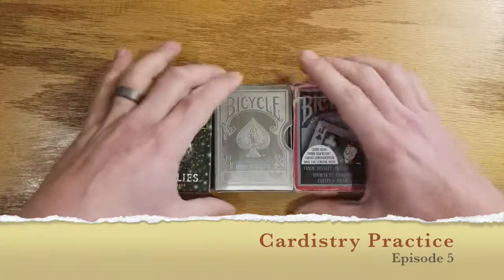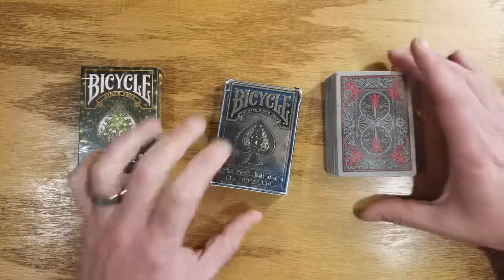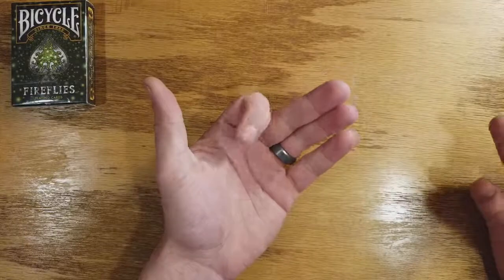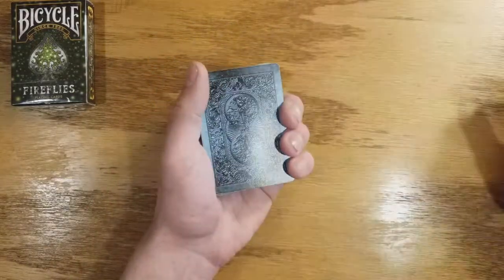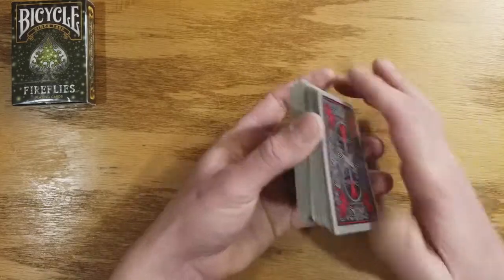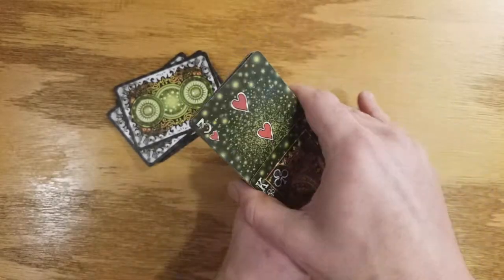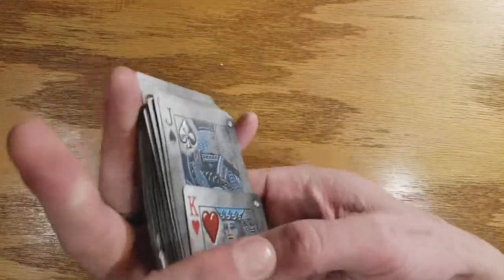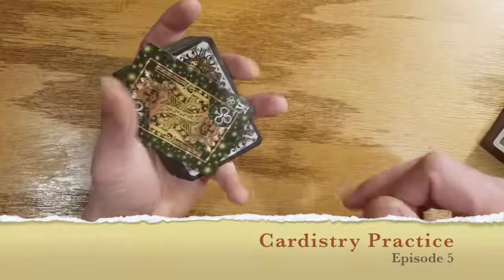Cardistry Practice - Episode 5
Chris Roma practices and learns Cardistry & Magic along with you.